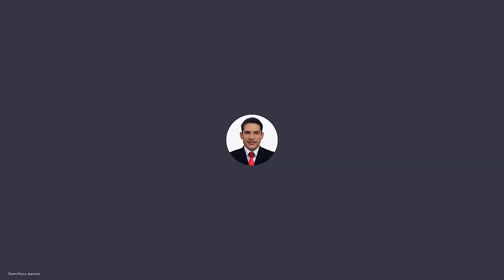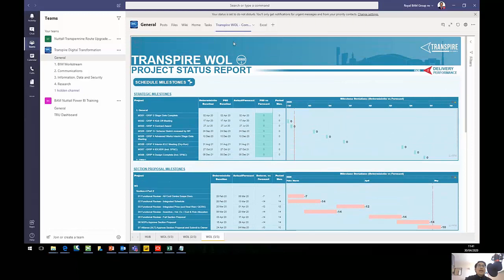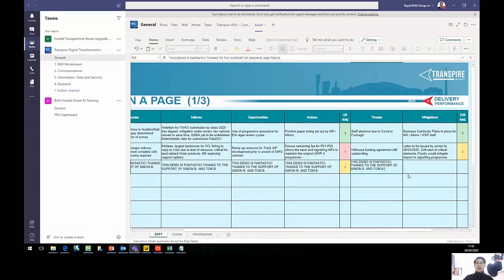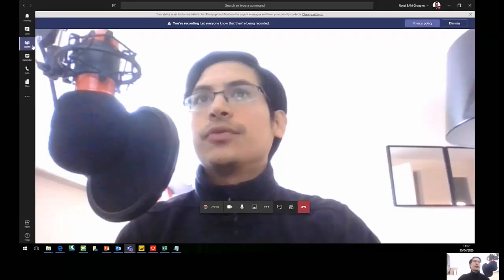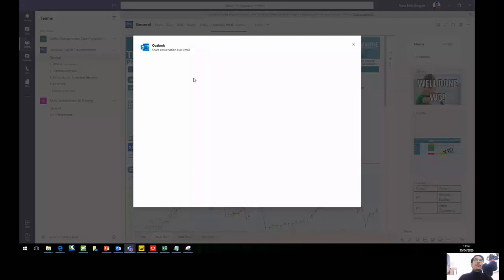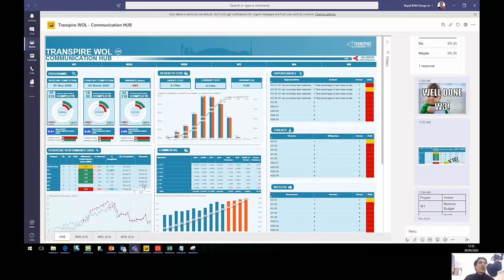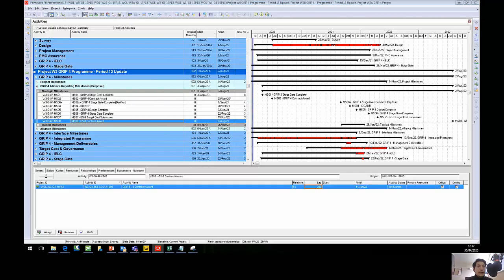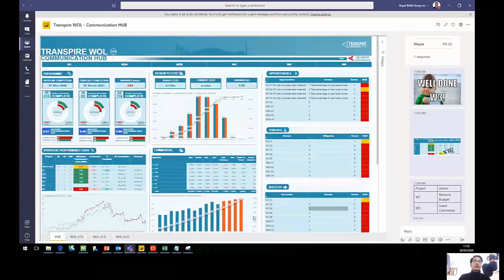[ENGLISH] Power BI Dashboard integrated with Teams and Microsoft Office - 15 min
This automated process will be the NEW STANDARD for REPORTING in project controls.